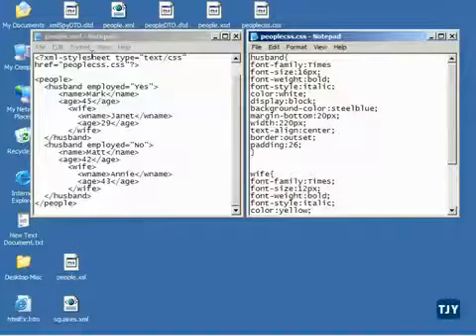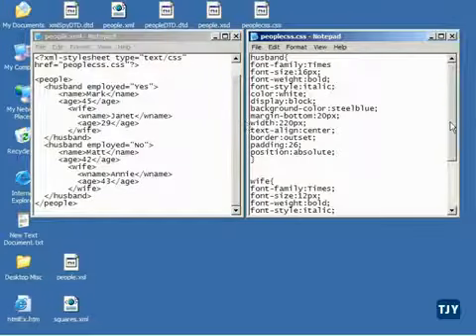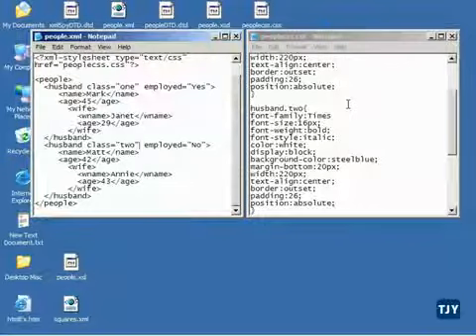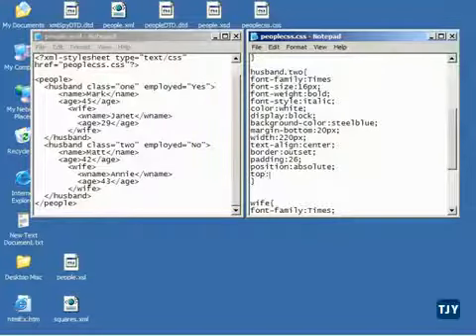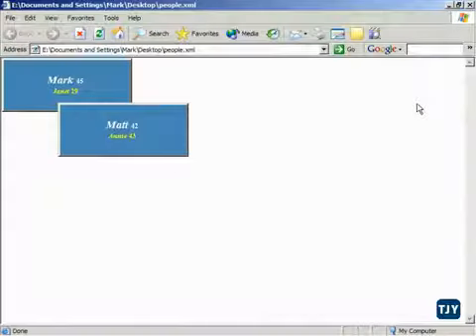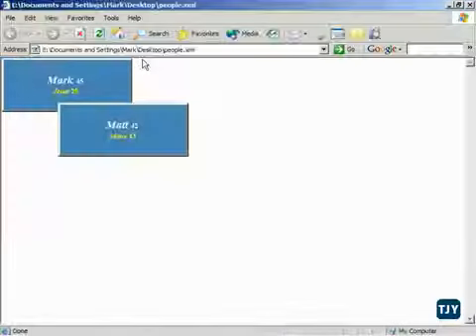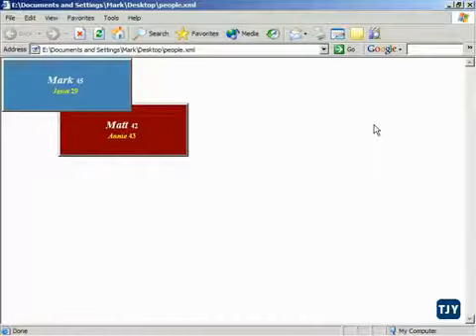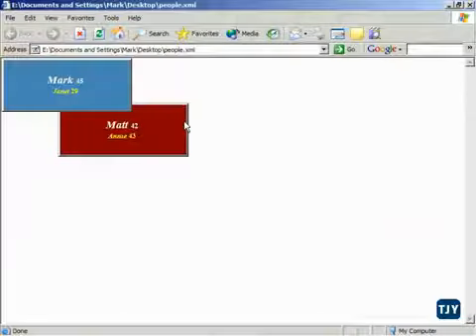XML Tutorial 49 CSS Positioning